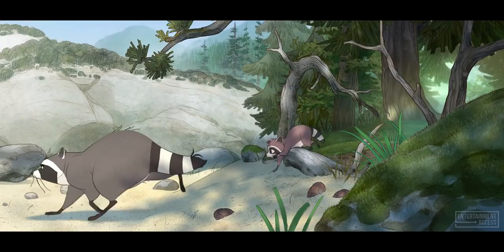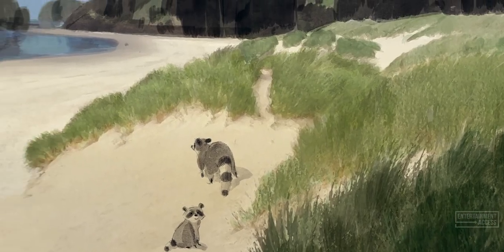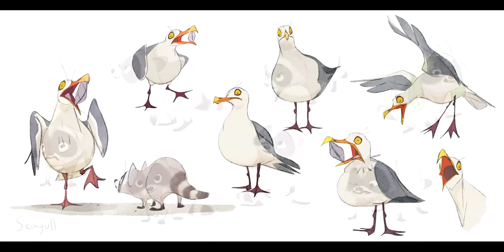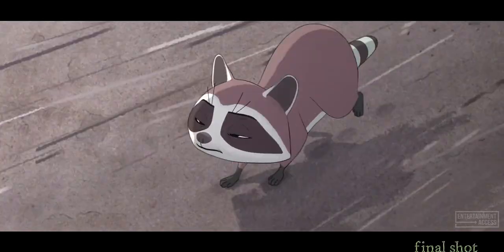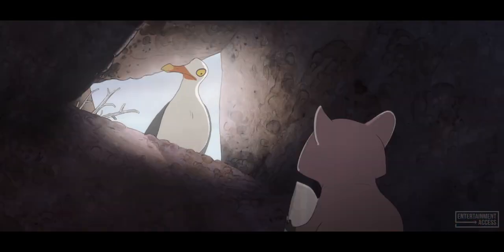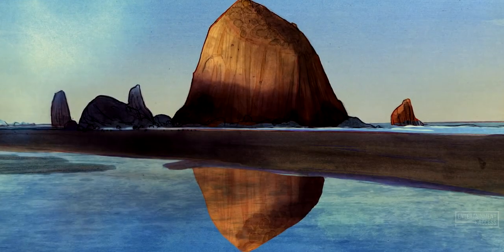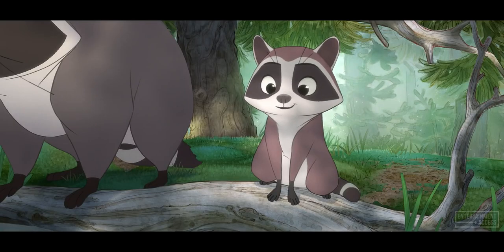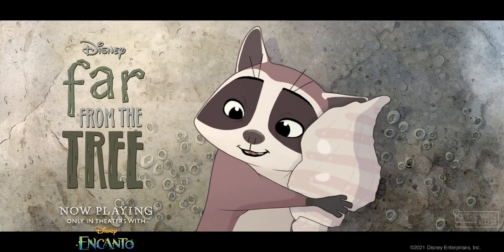FAR FROM THE TREE Clip - Keep The Baby Raccoon Safe (2021) Disney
Watch the official featurette for Far From the Tree! Now playing in theaters alongside Disney's Encanto.

Curiosity gets the better of a young raccoon whose frustrated parent attempts to keep them both safe.